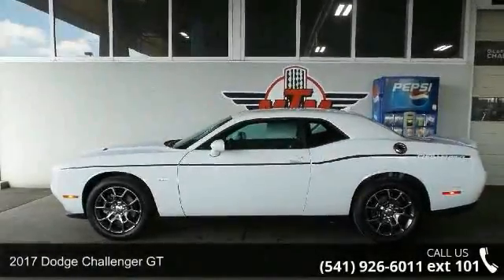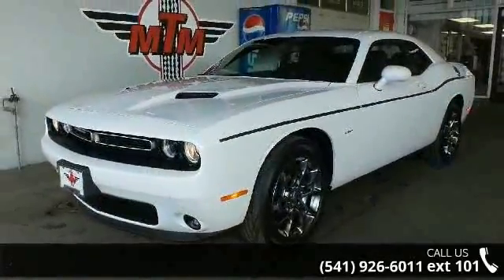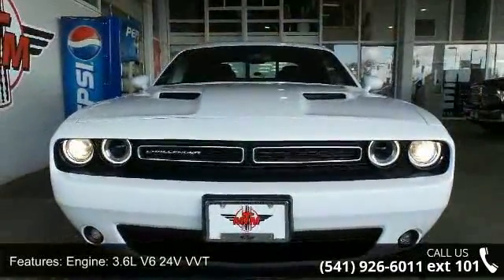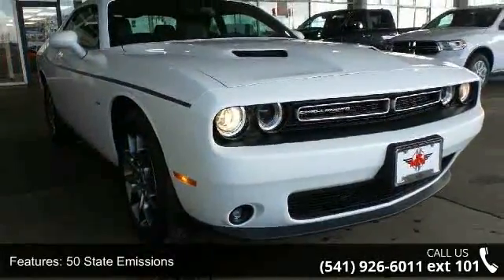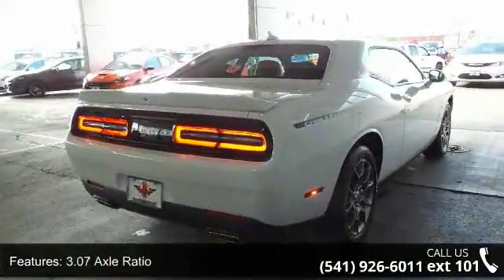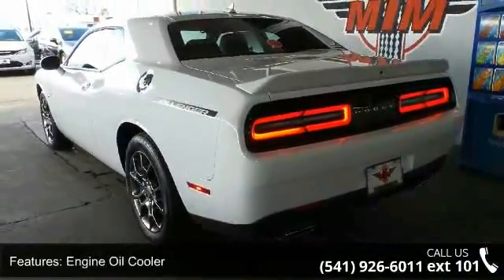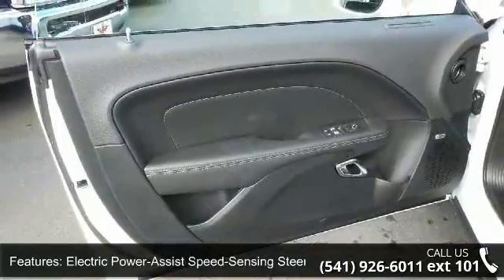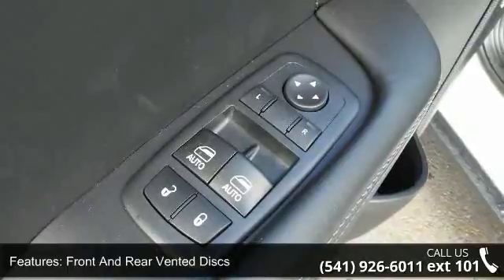2017 Dodge Challenger GT - Mark Thomas Motors - Albany, O...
2017 Dodge Challenger GT Condition: New Mileage: 10 Exterior Color: White Doors: 2 Stock: #16923 Cylinders: 6